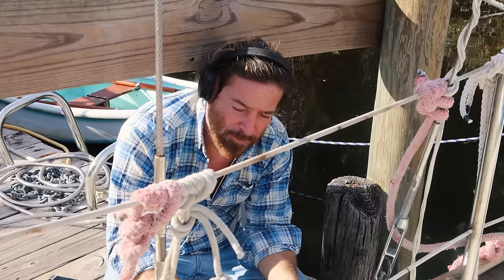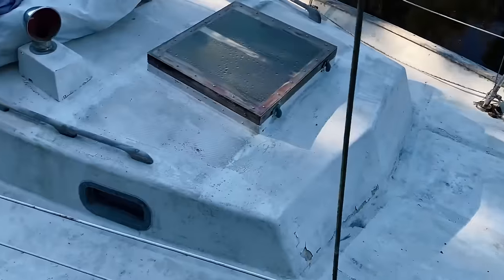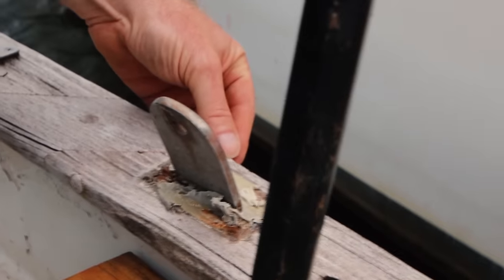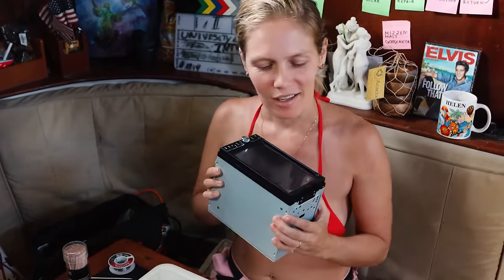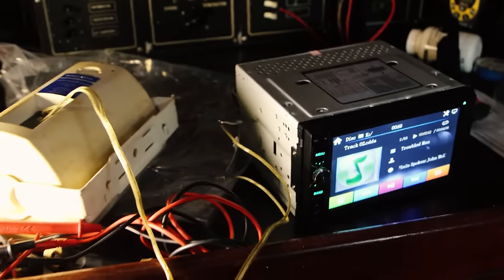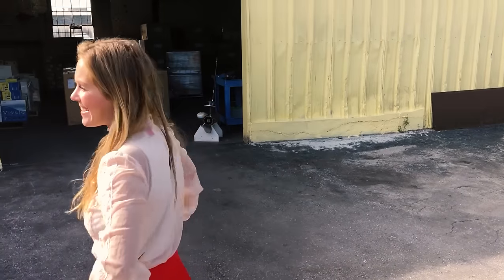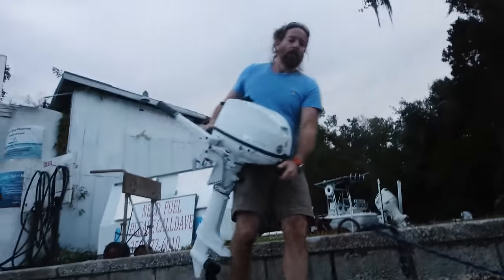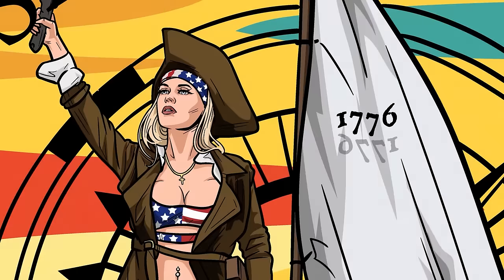Sailing Liberty- Tearing Our Sailboat Open / New Tohatsu 6HP / Chainplates / Installing Radio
E-commerce link-Coffee Cups and T-Shirt Store:
Drop shipping direct to you!

Sailing Liberty Wish List: